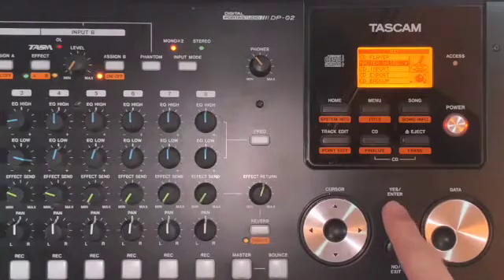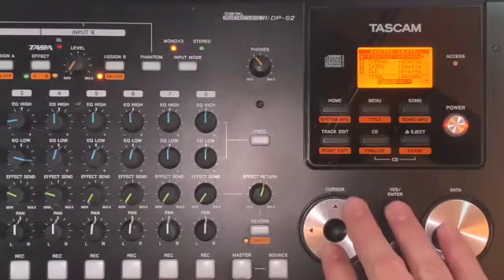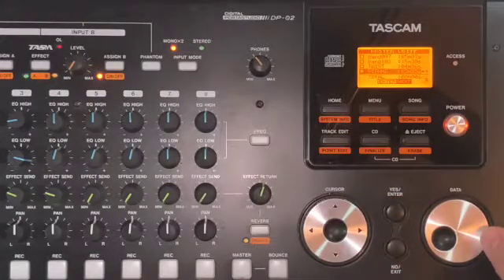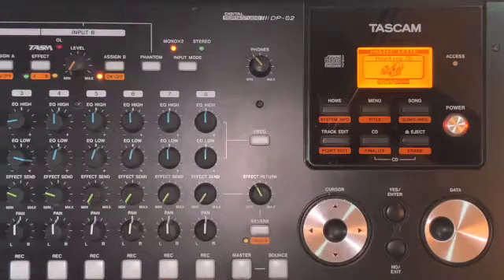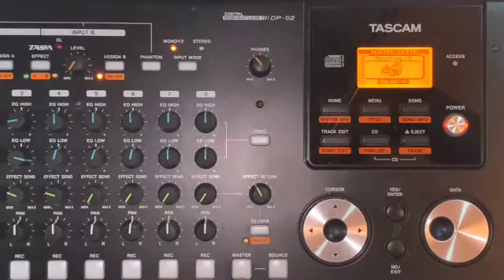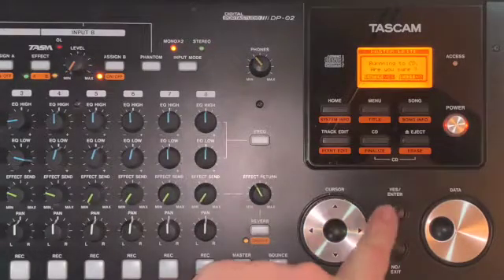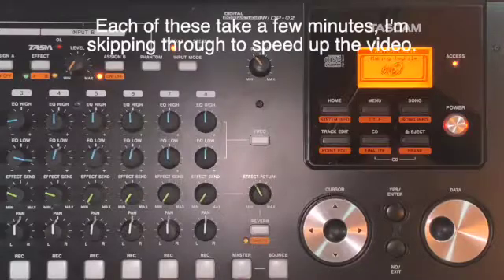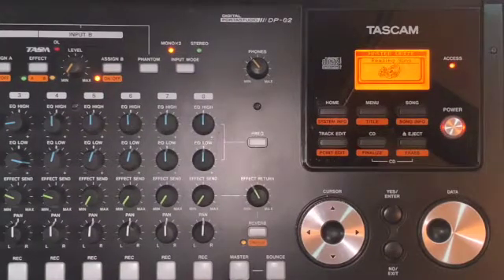DP-02: How To Burn A CD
In this video I will demonstrate how to burn master files to a CD for playback.